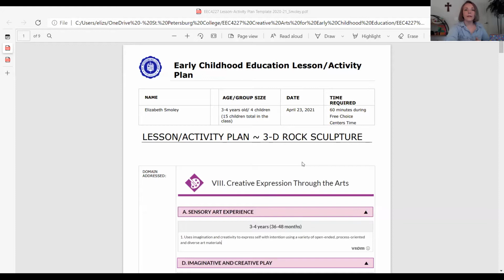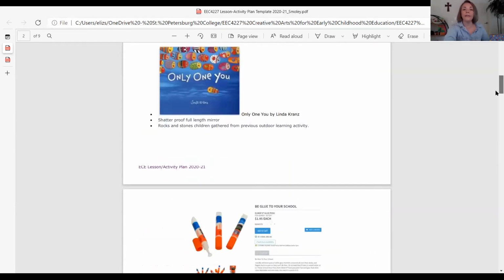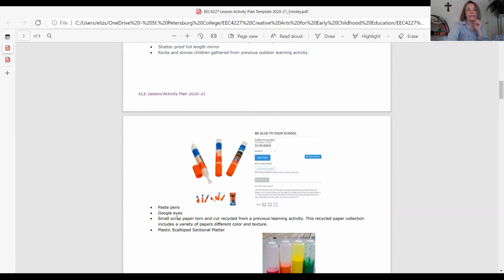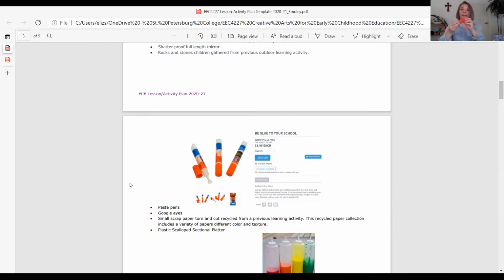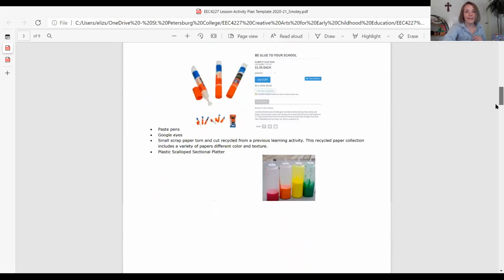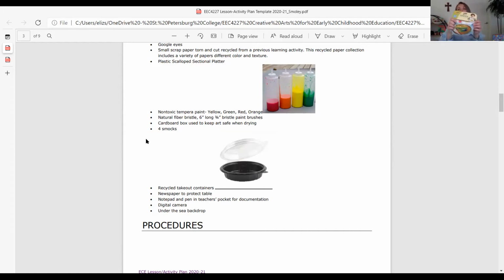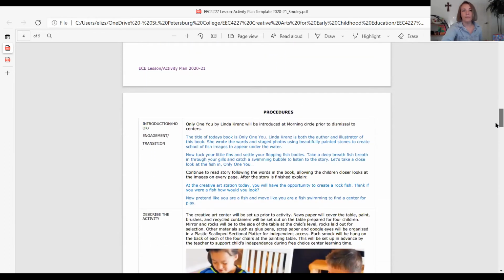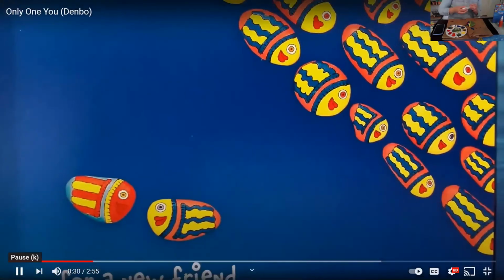EEC4227 Creative Arts for Early Childhood Education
Growth of imaginations results from play, also muscles develop in play. Play is an activity it does not necessarily result in a product.

In this activity the children are creating fish rocks, but we must keep in mind the process is more important than the product.

Remember not to get involved unless needed for a quick. Scaffold technique, for example, hold the glue upside down and give it time. Redirection, the paint does feel smooth and wet being painted on hands; let’s try to finish painting the rock. Not hands. Safety interruptions, let’s gently set down the rocks. They are solid. We must be careful. Let the children create uninterrupted let them play.
How can you make this rock fish represent you?